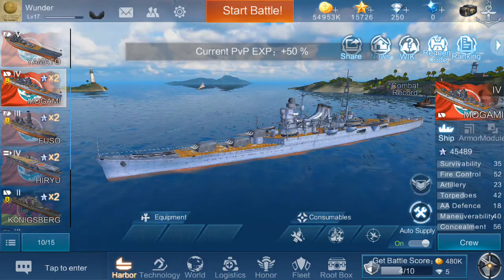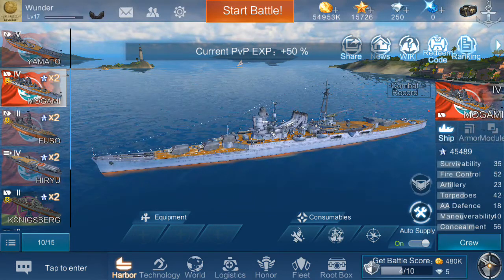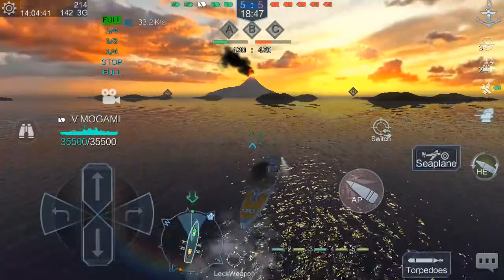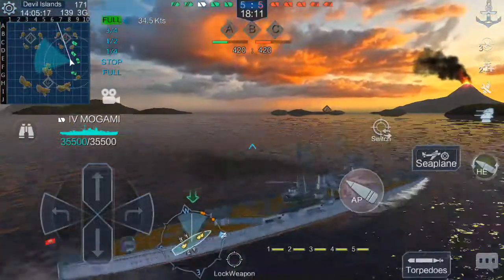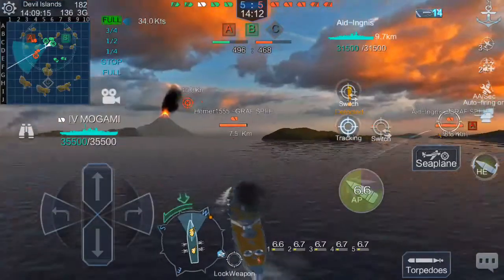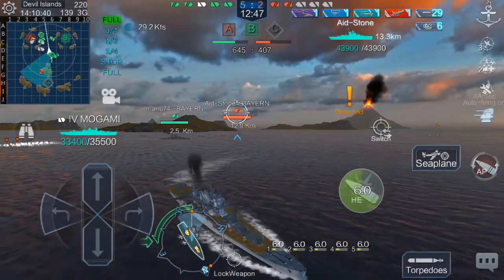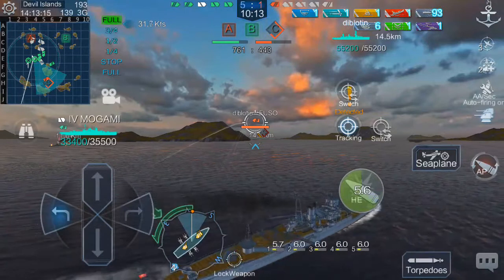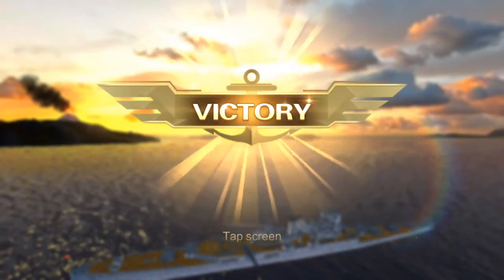Naval Creed: The Incredible Mogami w/ funny moments!!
I hope you enjoyed this video! I was suppose to post it 2 days after my last one but I ended up traveling out of the country! Thanks for the support guys!

THE WAFFLE THAT IS TRULY WUNDERFUL!
      - The Wunderwaffle

The USS IOWA from Battle of Warships is coming :D